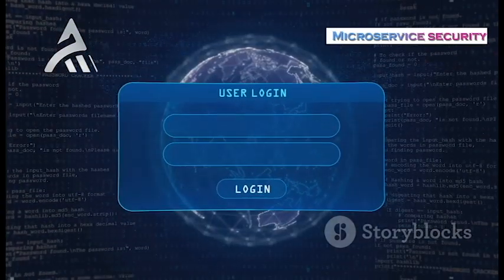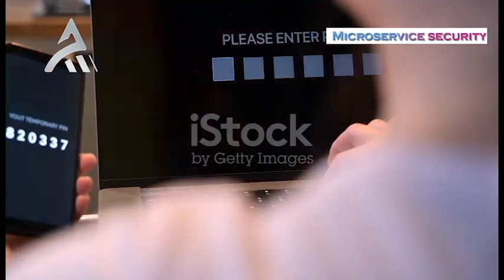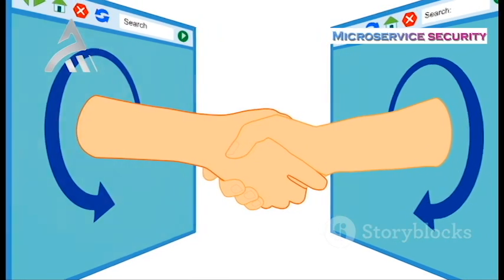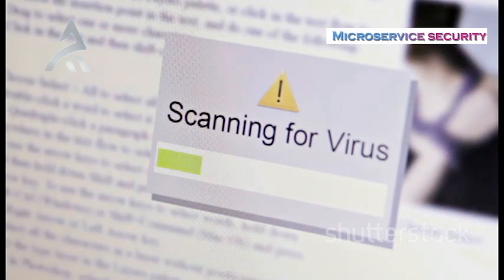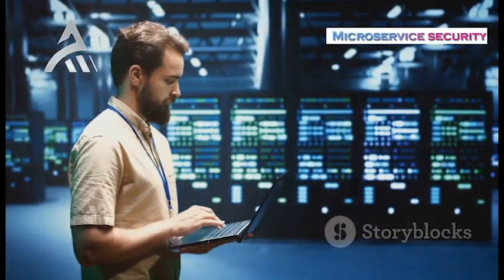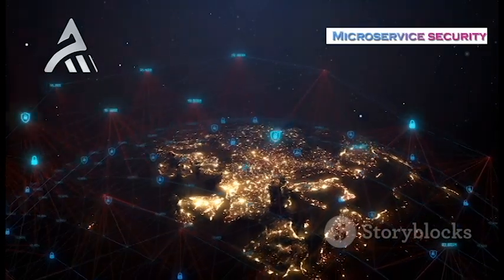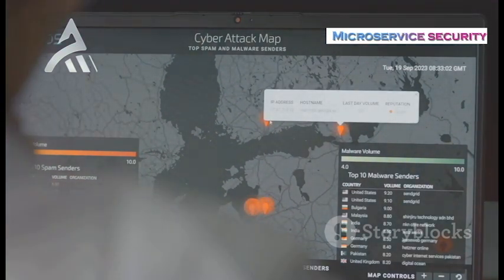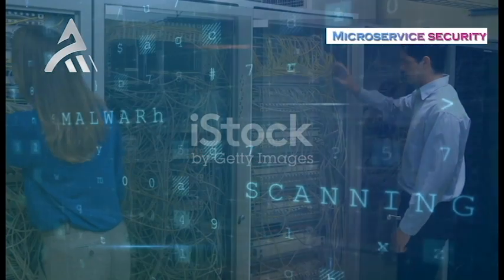Best Practices for Securing Your Microservices Architecture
In today's rapidly evolving digital landscape, securing microservices is crucial for protecting applications from potential threats and vulnerabilities. Here are the top 10 best practices for securing your microservices architecture:

Authentication and Authorization: Implement robust authentication and authorization mechanisms using OAuth2 and OpenID Connect for secure user identity and access management. Use JSON Web Tokens (JWT) for token-based authentication, ensuring tokens are signed and encrypted for integrity and confidentiality.

API Gateway Security: Use an API Gateway to centralize authentication and authorization, providing a single entry point for all microservice requests. Implement rate limiting and throttling to protect against Distributed Denial of Service (DDoS) attacks, and ensure input validation and sanitization at the gateway to prevent injection attacks.

Secure Communication: Protect data in transit by using Transport Layer Security (TLS) to encrypt communication between microservices. Implement mutual TLS (mTLS) to ensure both client and server authenticate each other, adding an extra layer of security.

Data Security: Encrypt sensitive data both at rest and in transit to safeguard it from unauthorized access. Secure database connections and enforce least privilege access to databases, ensuring that only authorized services and users can access sensitive data.

Service-to-Service Authentication: Use a service mesh like Istio or Linkerd to manage secure communication and service-to-service authentication. Implement API keys or tokens to authenticate requests between services, ensuring that only authorized services can communicate with each other.

Security in Deployment and CI/CD: Securely manage and store configuration using environment variables and secrets management tools like HashiCorp Vault. Integrate security scans into your CI/CD pipeline to detect vulnerabilities early, and ensure container images are scanned for vulnerabilities, use minimal base images, and apply runtime security measures.

Monitoring and Logging: Implement centralized logging to collect and analyze logs from all microservices, providing visibility into application behavior and potential security issues. Use intrusion detection tools to detect and alert on suspicious activities, and maintain detailed audit trails to track access and changes to sensitive data.

Network Security: Segment the network to isolate critical services, reducing the potential impact of a security breach. Use firewalls to restrict traffic to only necessary ports and protocols, preventing unauthorized access to sensitive services.

Compliance and Best Practices: Adhere to industry security standards and best practices, such as OWASP and NIST, to ensure your microservices architecture is secure. Conduct regular security audits and penetration testing to identify and address vulnerabilities before they can be exploited.

Incident Response and Recovery: Develop and maintain an incident response plan to quickly and effectively respond to security incidents. Ensure regular backups and test recovery procedures to minimize downtime and data loss in the event of a security breach.

By implementing these best practices, you can enhance the security of your microservices architecture, protecting your applications and data from potential threats and vulnerabilities.